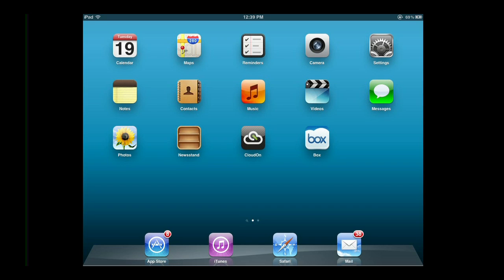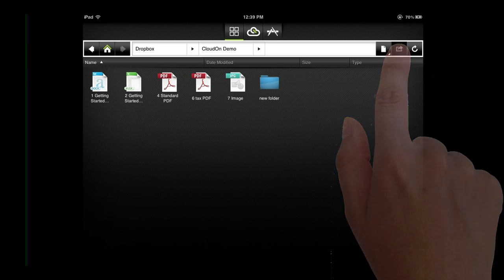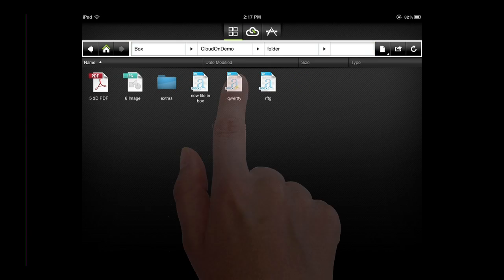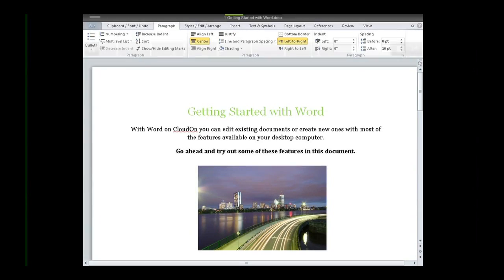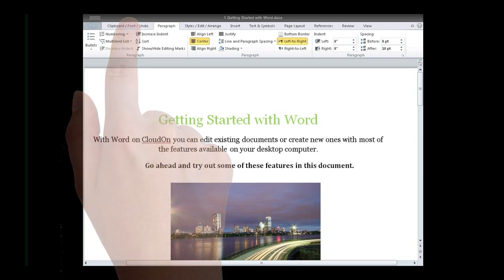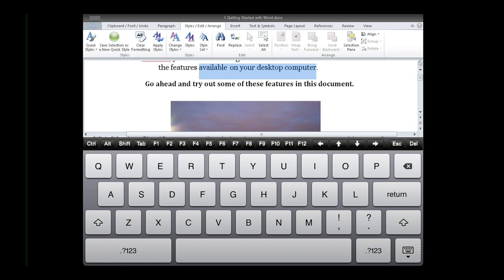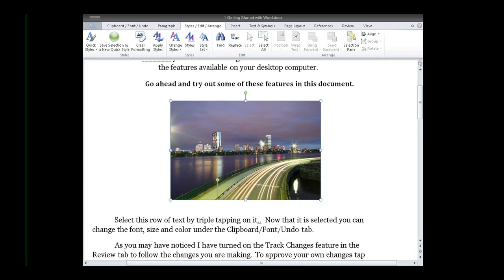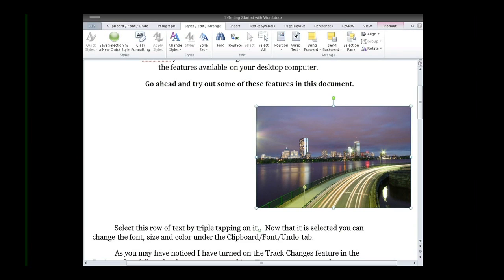Gestures to Enhance Your CloudOn Experience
This short video demonstrates a few gestures that can make using CloudOn more efficient, including: the single tap; tap, hold & release; tap, hold & drag; and pinch & zoom.